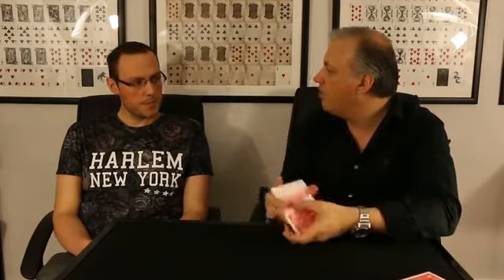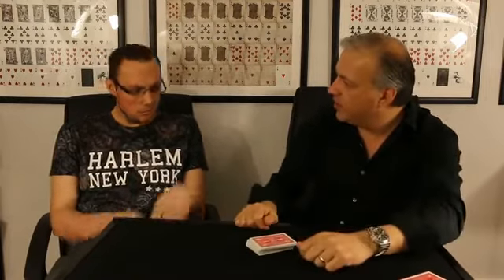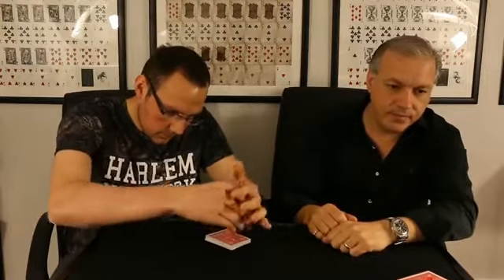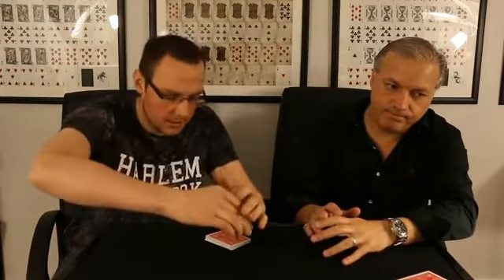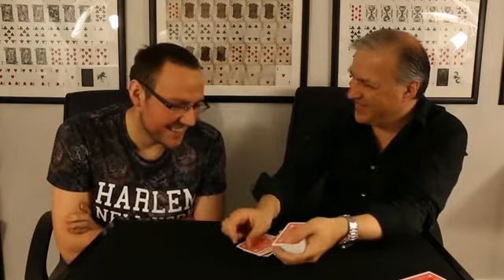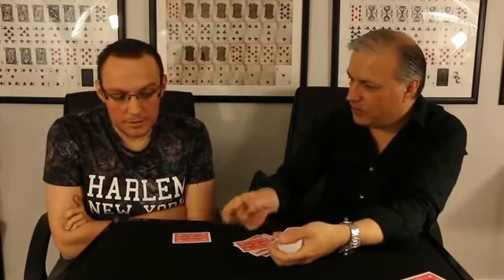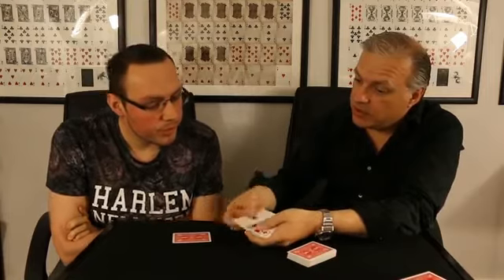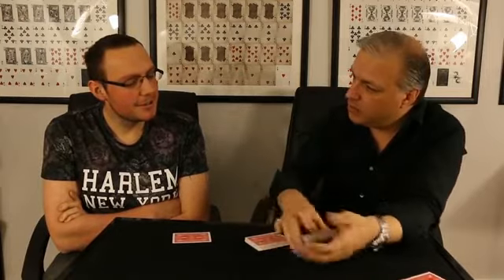Ultimatum Deck by Steve Brownley and Alakazam Magic (Trailer 2)